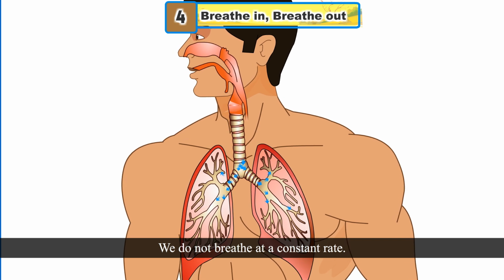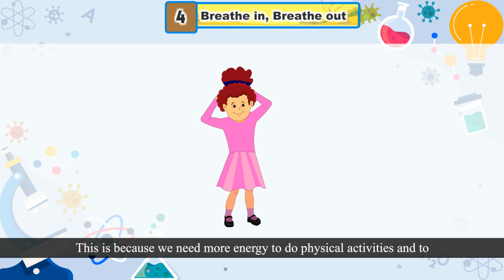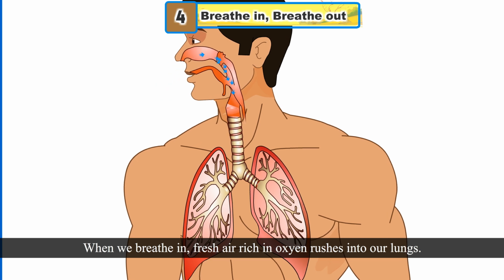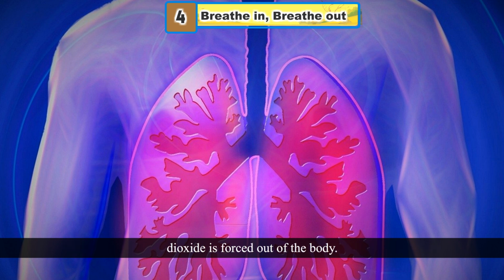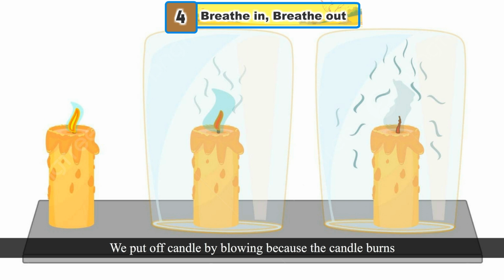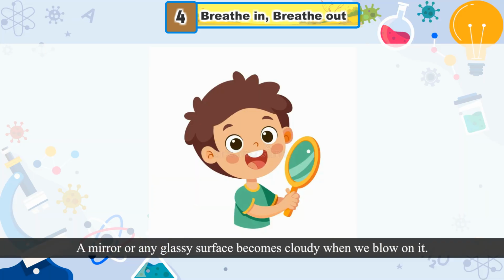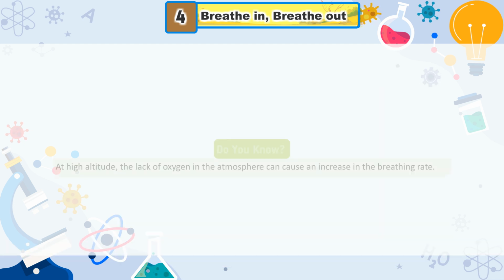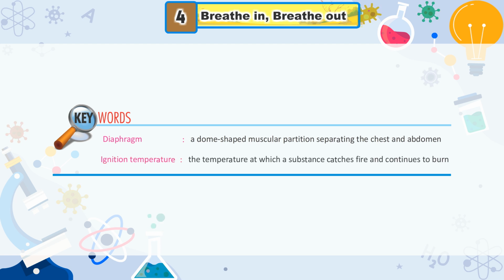Ch 4 | Learn Well Books | EVS | Class 05 | Breathe in, Breathe out | For children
EVS , a new launching of Learn Well Books, is embellished with all the features for which the products of Learn Well Books are famed i.e. rich study material, creative illustrations, thoughtful presentation, interactive exercises, quality printing and much more. But what makes it different from other is that the books of the series are geared up with digital animation, web-support and animated videos wherever required.